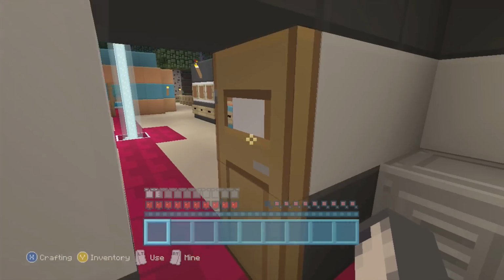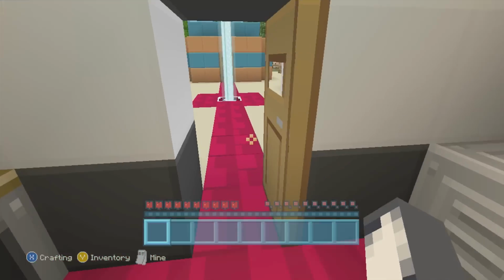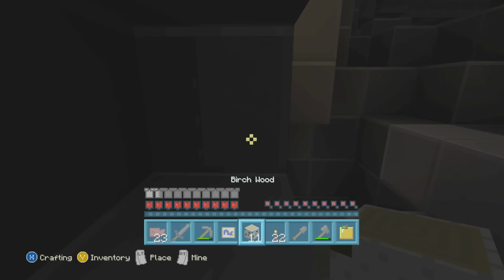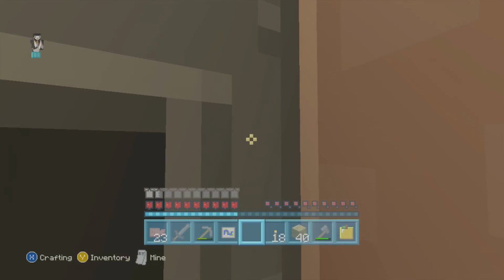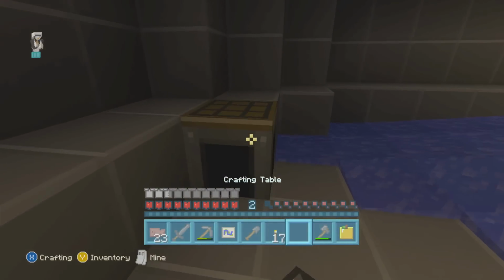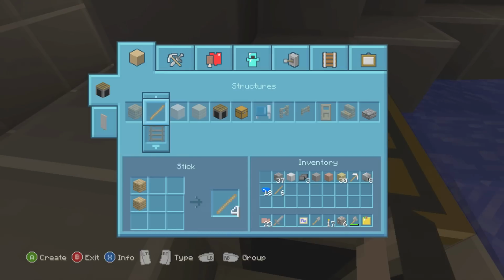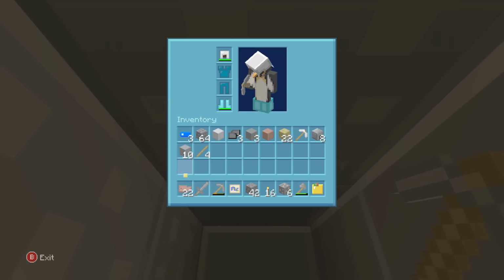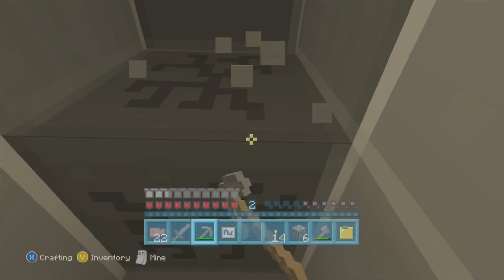Minecraft Xbox - Don't Stop Challenge - Part 1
Welcome to a Let's Play on the Xbox 360 Edition of Minecraft. Today I'm doing a Challenge against DeathNinja458. In this challenge we're not allowed to stop moving.

This challenge was created by Stampylonghead and iBallisticSquid